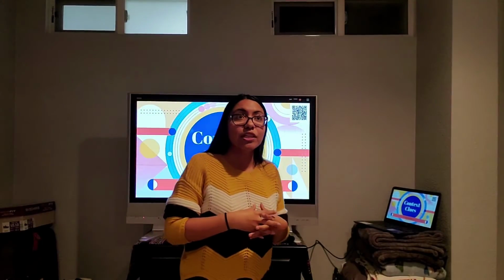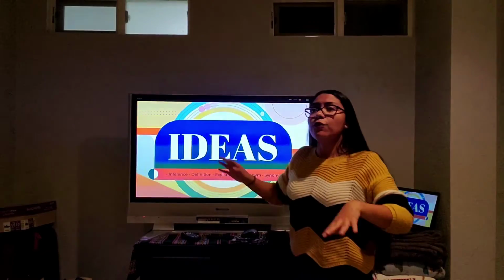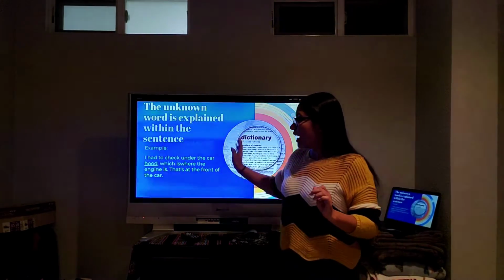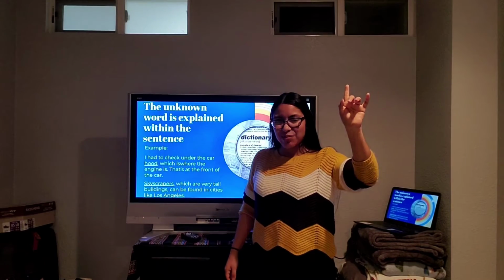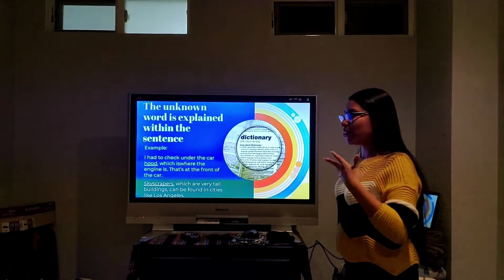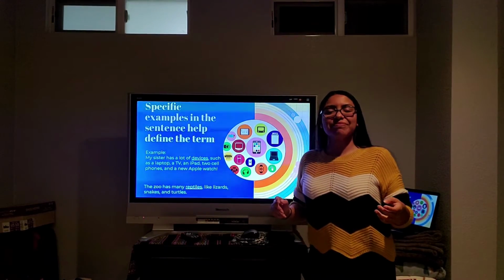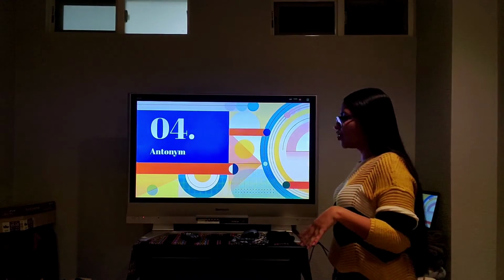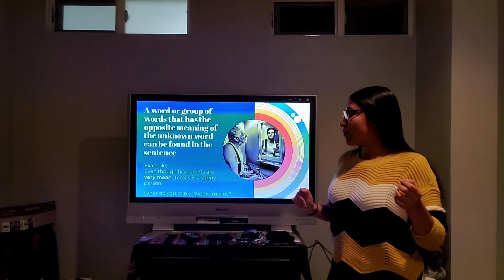TESL 500 Demo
Canvas hates me and won't let me just upload this thing so now I have to broadcast myself on YT, good lord, why